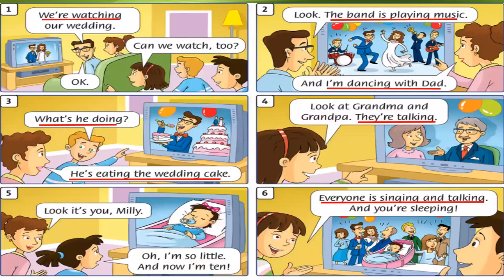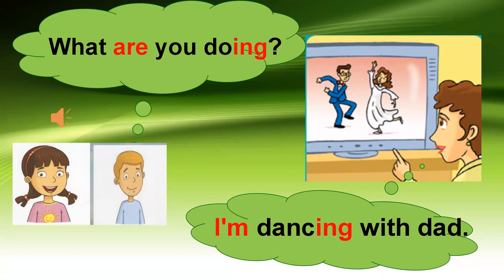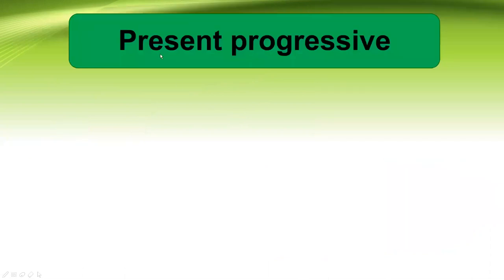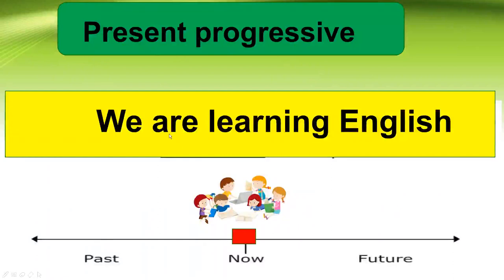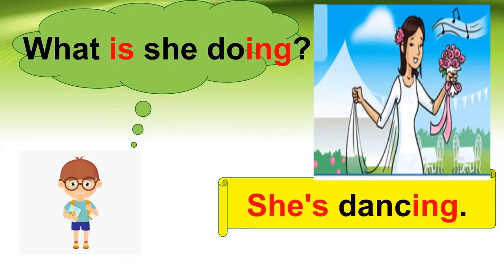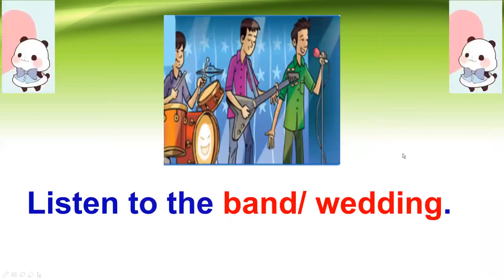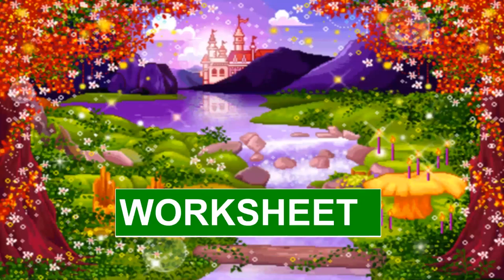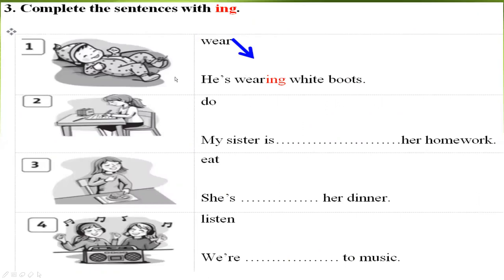Tuần 25: Ngày 15/4 GRADE 3. UNIT 10_ YOU'RE SLEEPING- GRAMMAR